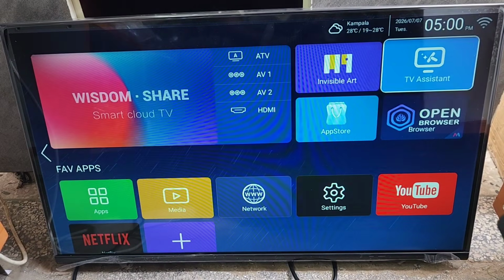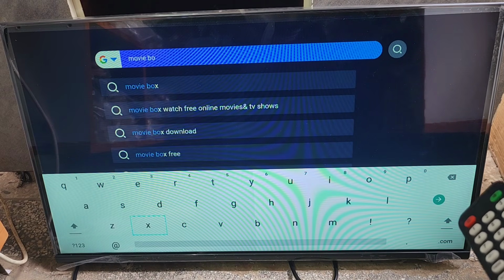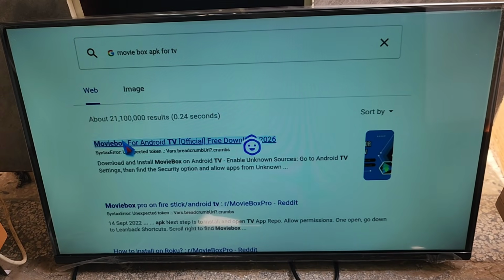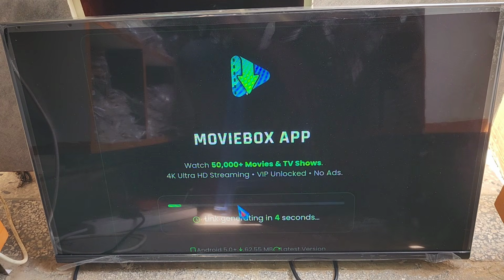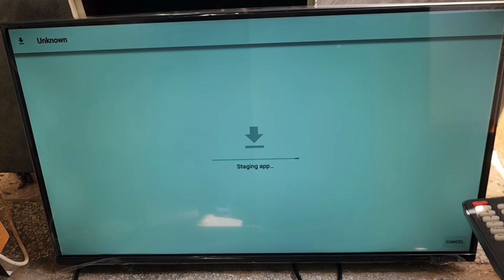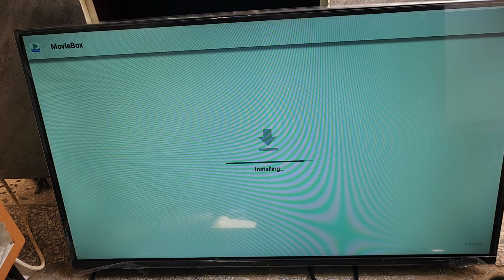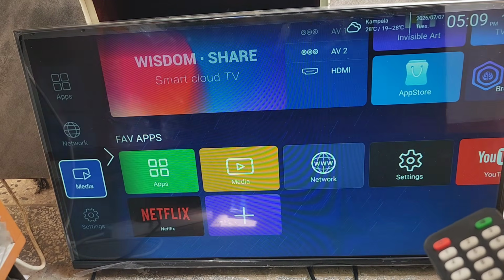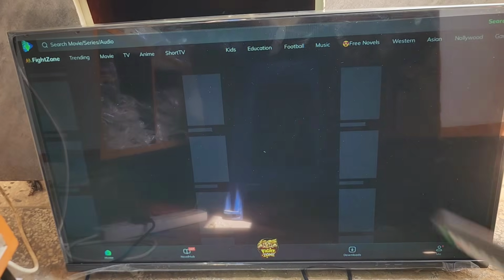How To Download Apps From Browser On Your Android Smart TV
How Do Download Apps From Browser On Your Android Smart TV
How to Download Apk Apps On android Smart TV
How To side load Apps On android Smart tv

Unlock Your Android TV: How to Download ANY App via Browser! 📺🚀

Ever felt limited by the official app store on your Android TV? In this tutorial, I'll show you the ultimate "secret" to downloading and installing your favorite social media and entertainment apps—like TikTok, Instagram, and WhatsApp—directly through your TV's web browser!

In this video, you'll learn: ✅ How to navigate the web browser on your TV like a pro. ✅ Where to find safe and reliable APK files for your favorite apps. ✅ The step-by-step process to download and install apps without a phone. ✅ How to "unlock" your TV's full potential for a better entertainment experience.

👇 JOIN THE CONVERSATION! I want to hear from you!

Which app are you most excited to get on your TV? (TikTok? Instagram? Let me know!)
Did this method work for your specific TV model? Share your model below to help others in the community!
👍 LIKE this video to help more people find it.

I also have some title suggestions that pair perfectly with your new thumbnail and match your channel's helpful style.

Matches your style
How To Download Apps From Browser On Android Smart TV
How To Download & Install Apps Via Browser On Smart TV
How To Get Any App On Android TV Using Browser 2026
Most engaging
Stop Being Limited! Download Any App On Your Android TV
How to Sideload Apps on Android TV (TikTok & More!)
Unlock Your TV: Download Apps From Browser Fast!